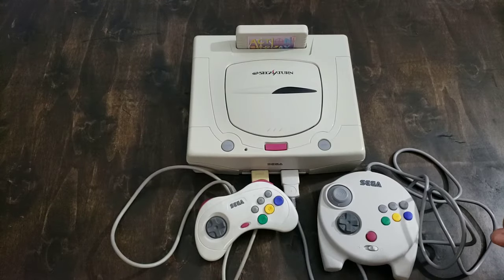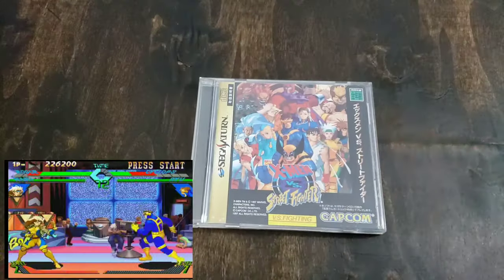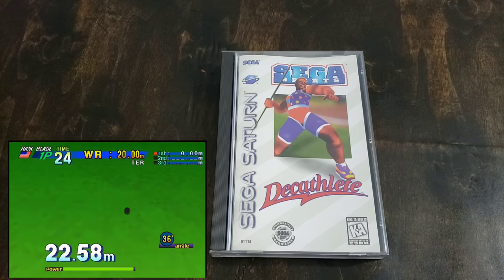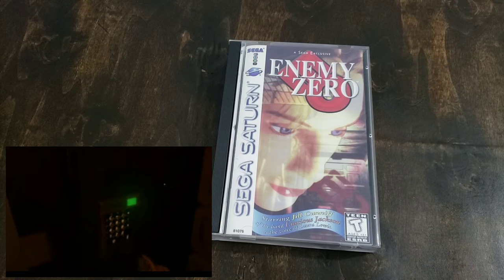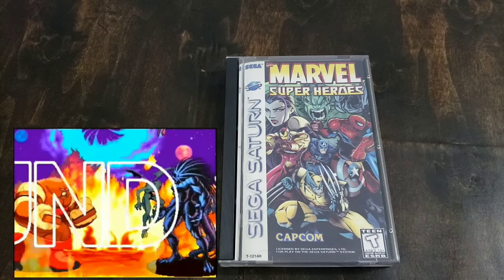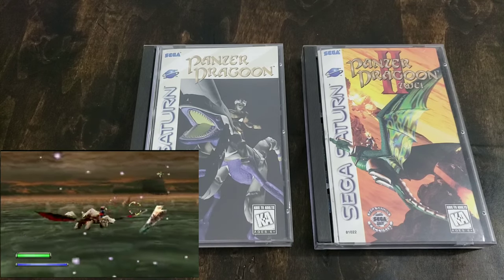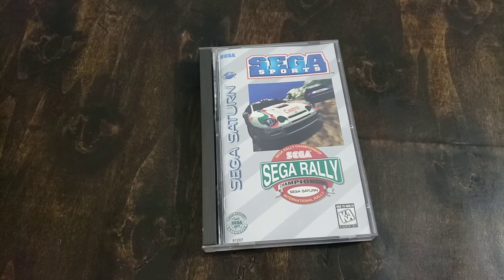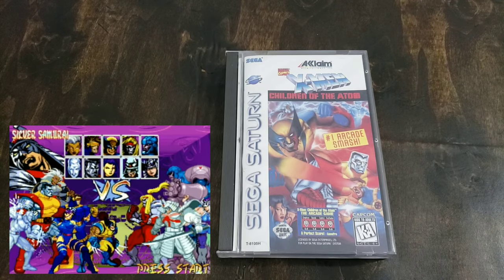My Sega Saturn Collection As Of Jan. 2020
Let me know what you think of this rebuilt collection that I started to obtain less than two years ago.